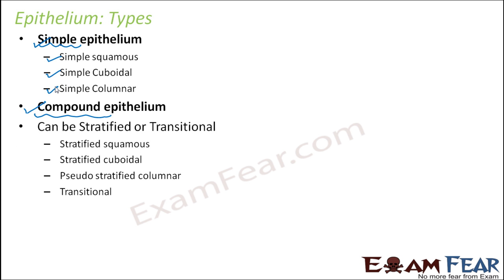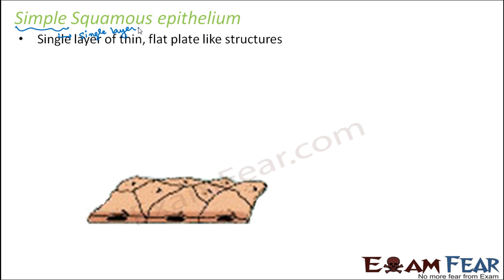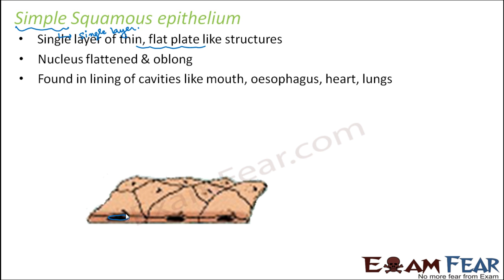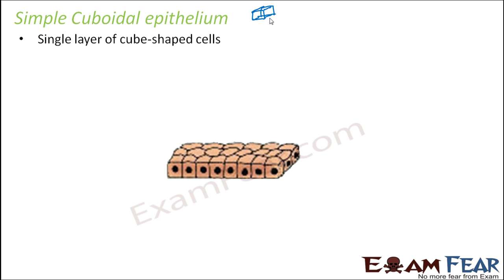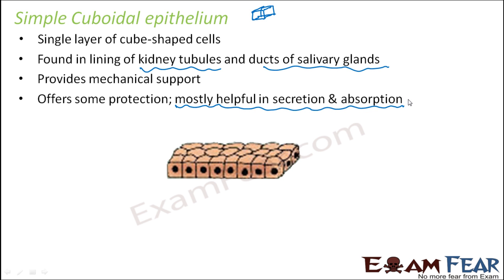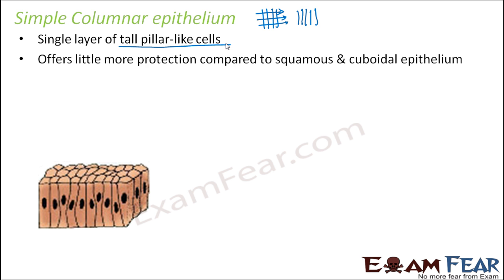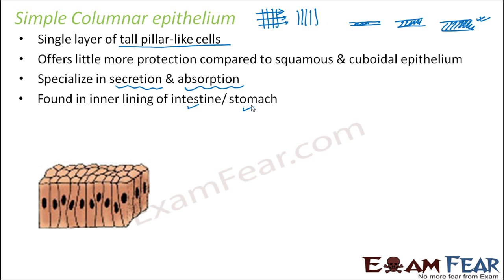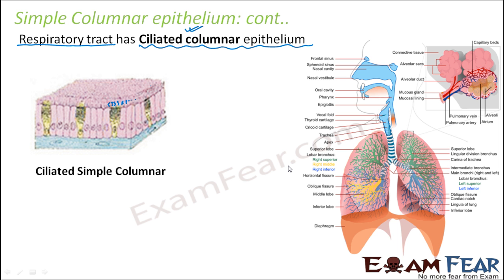Biology Structural Organization Animals part 4 (Types of Epithelium) CBSE class 11 XI